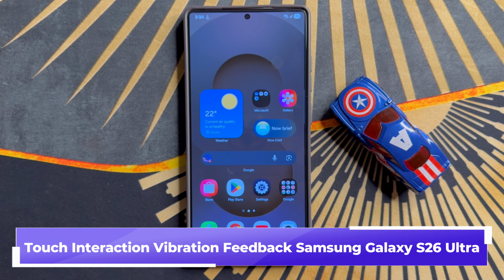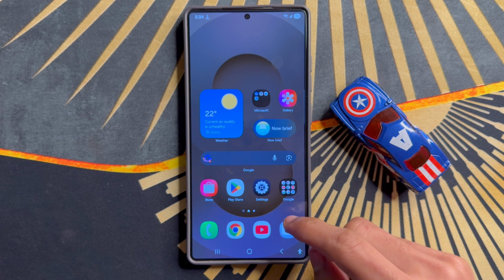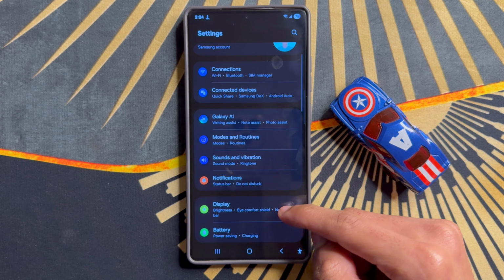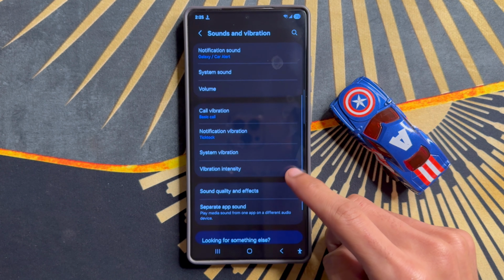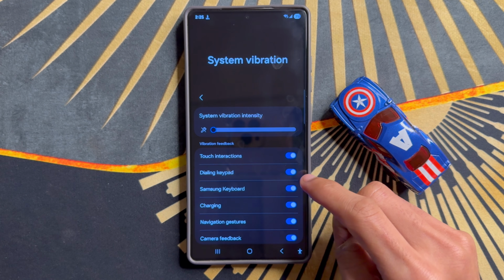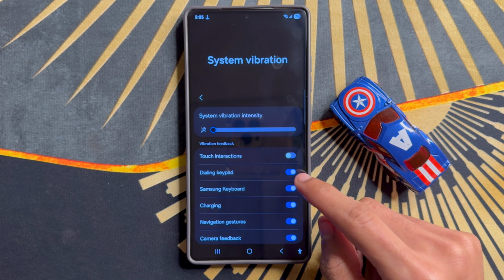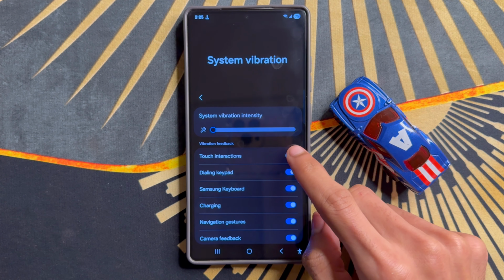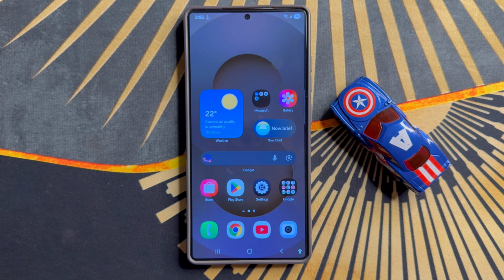How to Turn On/Off Touch Interaction Vibration Feedback Samsung Galaxy S26 Ultra